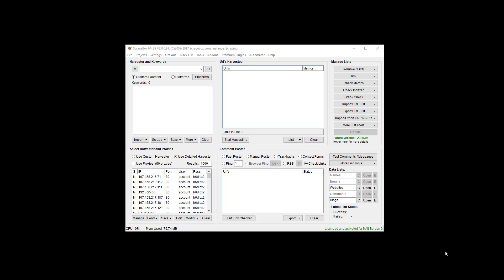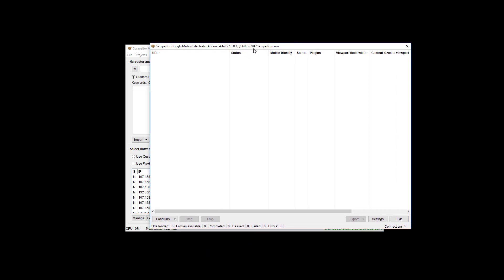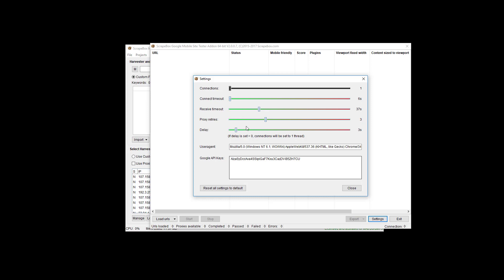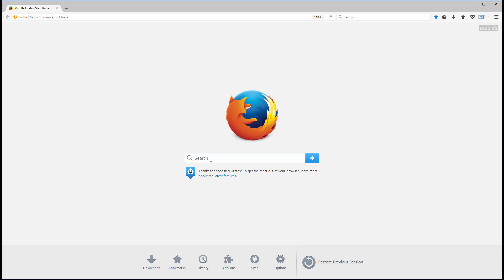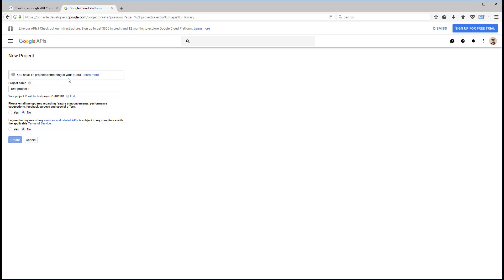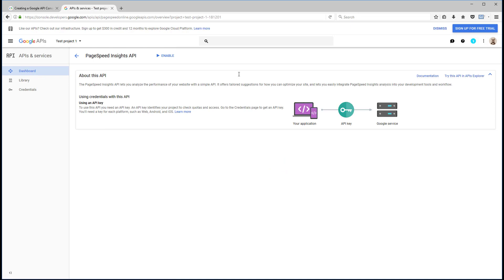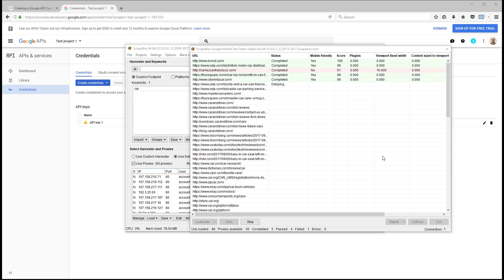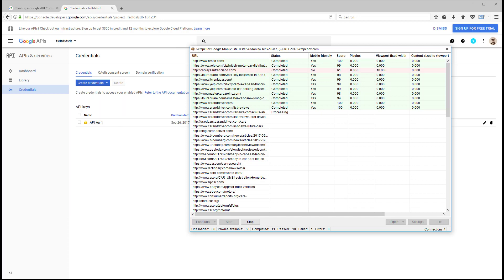Google mobile site tester Addon via google api - Scrapebox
The new google mobile site tester addon replaces the old mobile site tester addon.   The steps needed to set it up are:

Steps:
Register - Google API Console
Create A Project
Enable PageSpeed Insights API
and
Google Search Console API
Add API To Project

Paste API in Scrapebox, making sure there are no preceeding or trailing spaces

With this addon you can bulk check sites for whether or not they are mobile site compatible or not.  You do need to sign up for a free google pagespeed insights api and stay within the speed and query limitation that google sets.